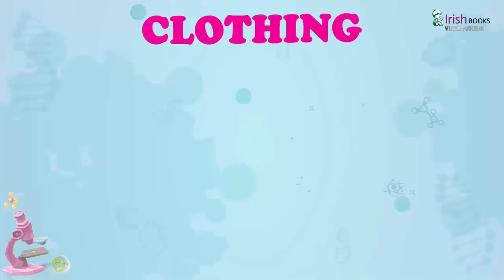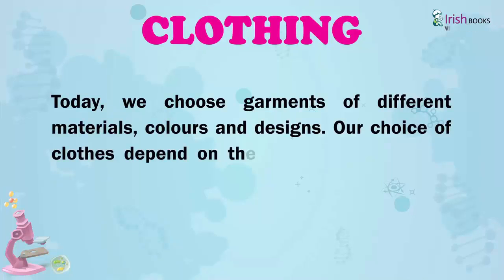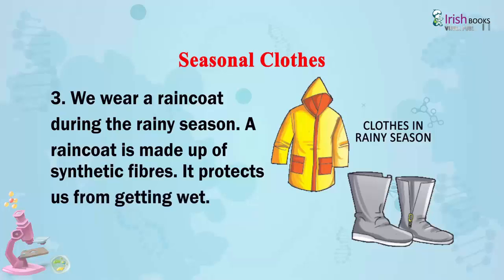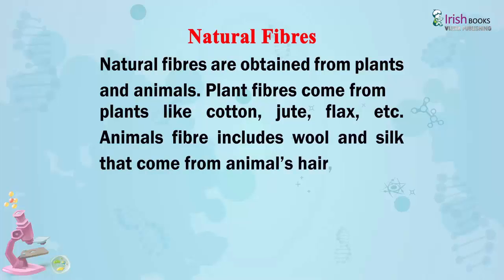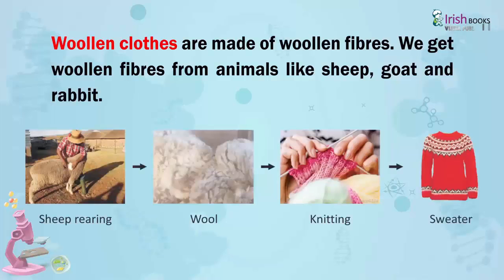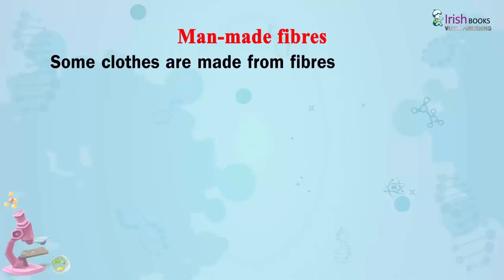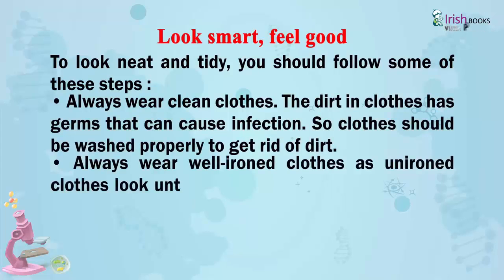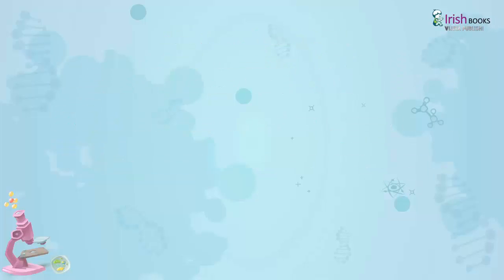CHAPTER-8 OF CLASS-3 II CLOTHING II ESSENTIAL SCIENCE IRISH.